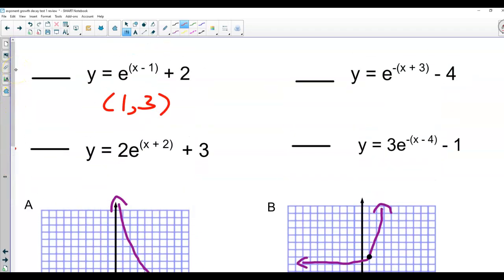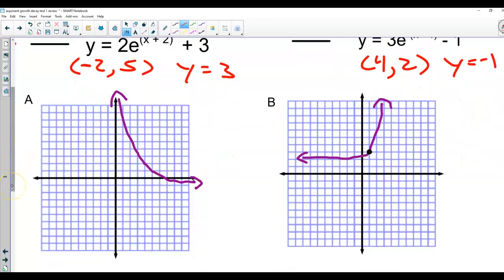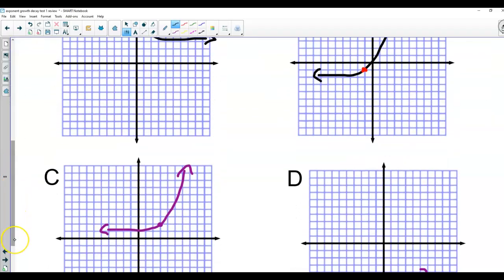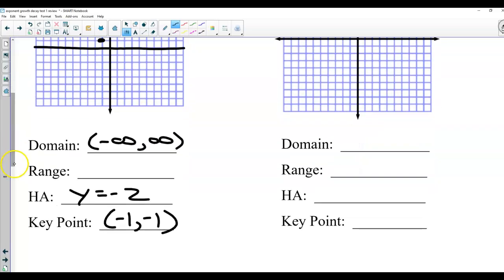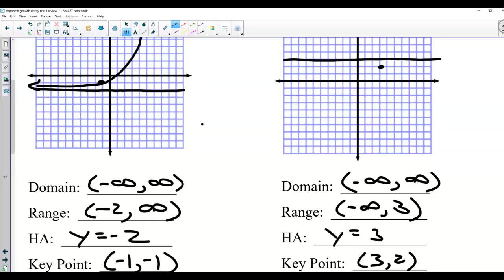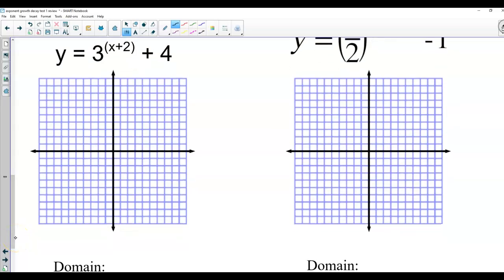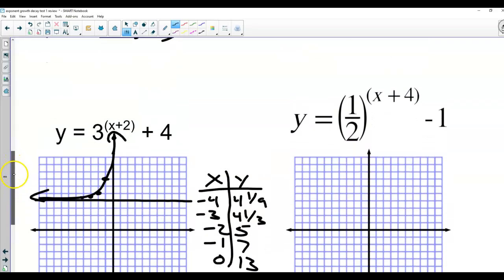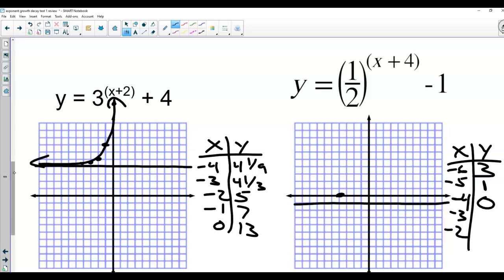Exponential Growth, Decay, and Graphing Review Video 2